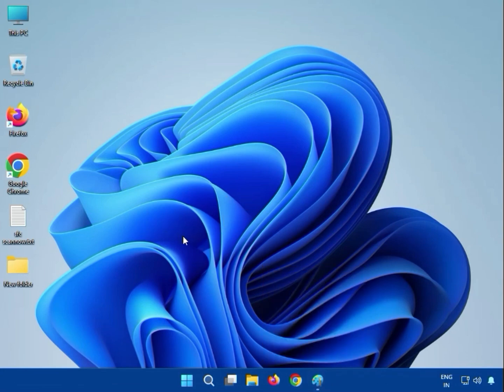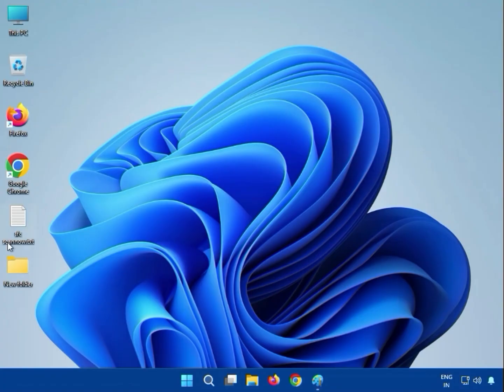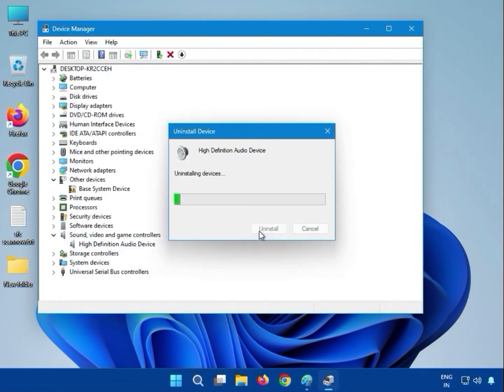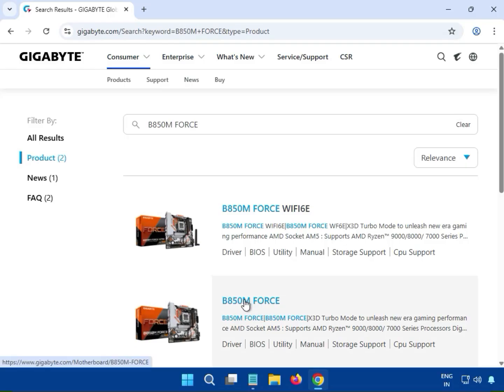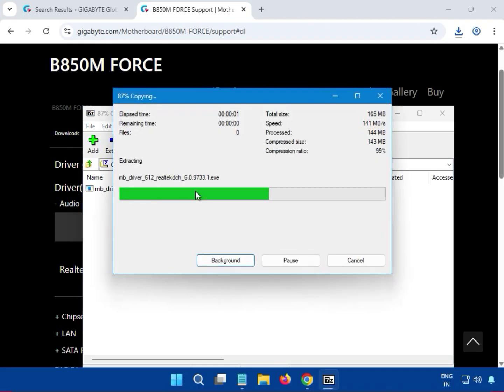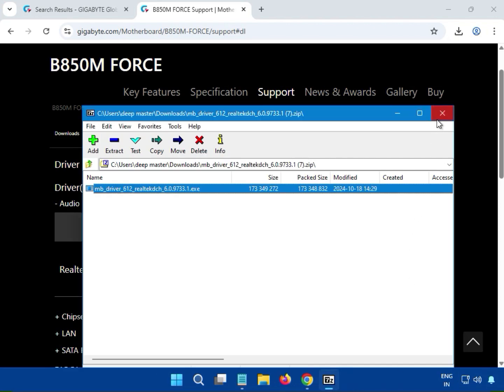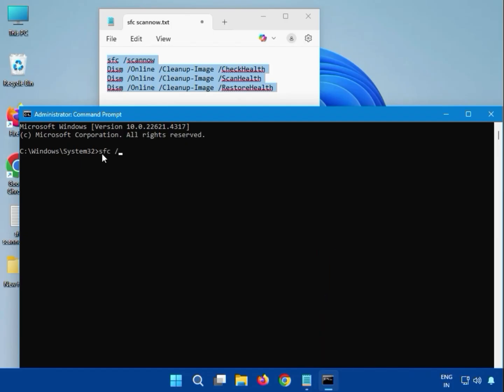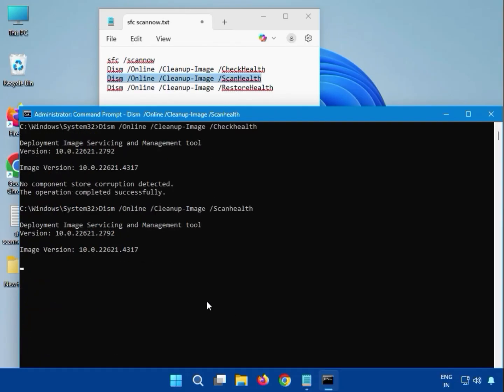Fix Audio Not Working on Gigabyte B850M FORCE | Windows 10/11